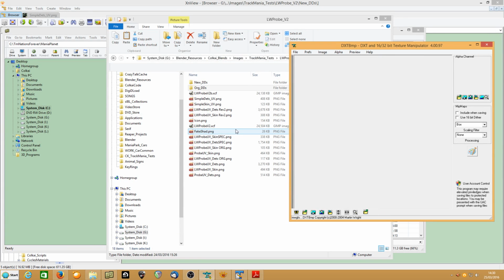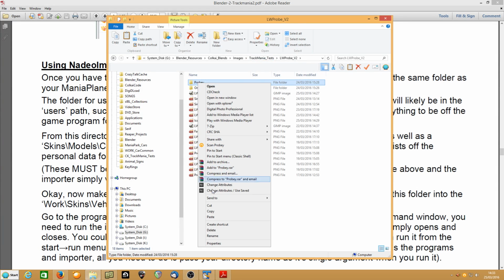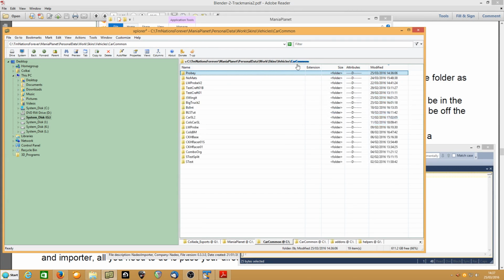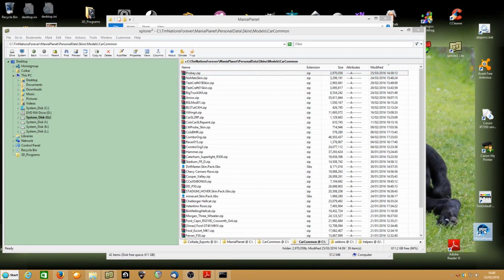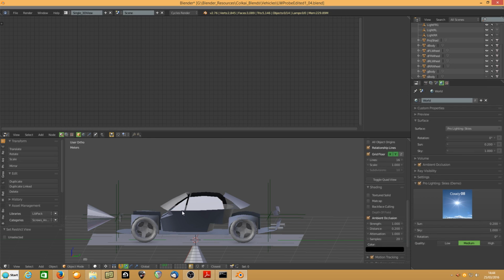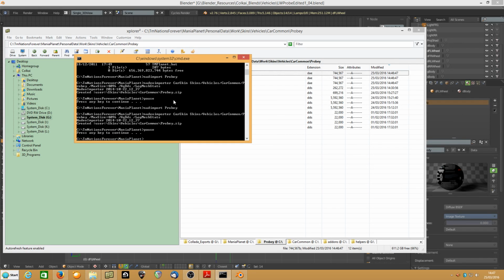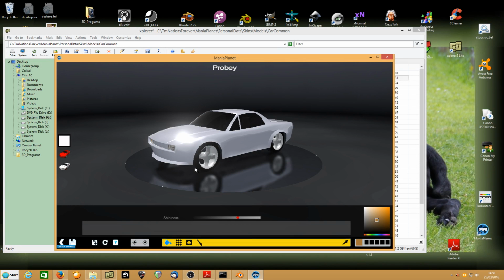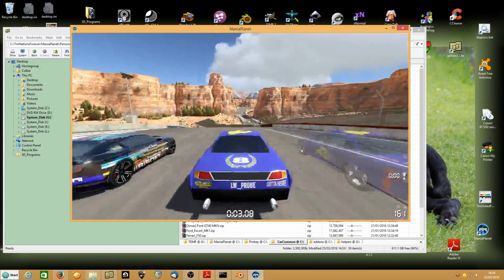B2TM2 06 Importing2TM2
Final part of the puzzle, using the NadeoImporter program and importing the car into TM2. Using 'Paint A Car' to check it and creating the final model skin pack.

Alternatively type this at commaond prompt:
nadeoimporter CarSkin Skins/Vehicles/CarCommon/MyCarDirNameHere /MaxSize=4096 /HqDds /LogMeshStats

Where' MyCarDirName' is, of course, the name of the directory containing you car DAE files and DDS textures